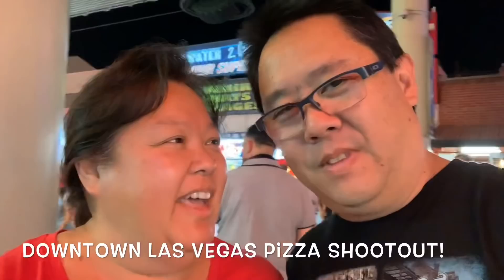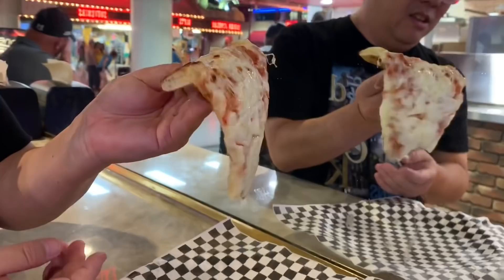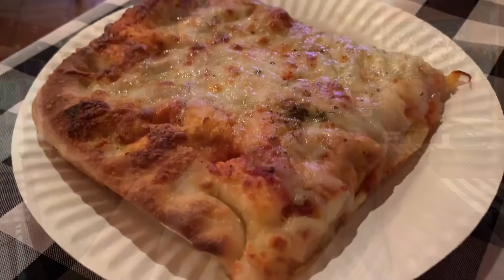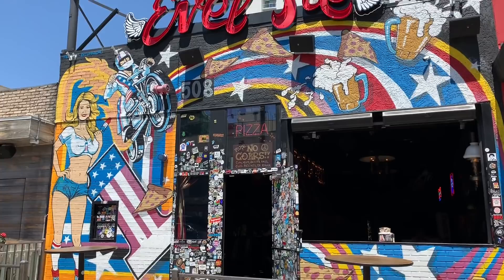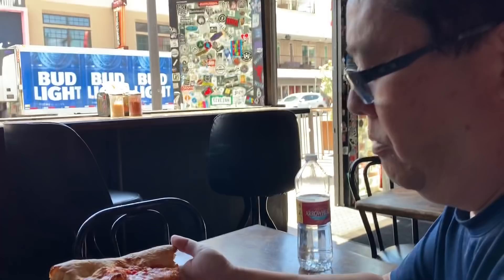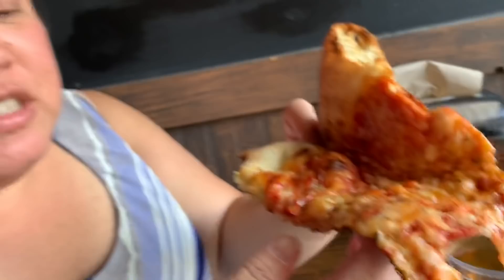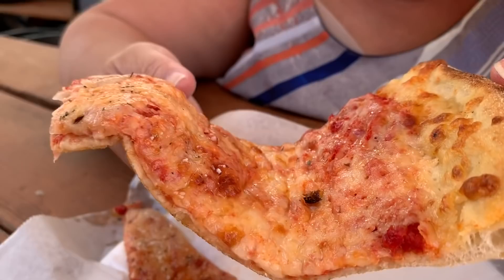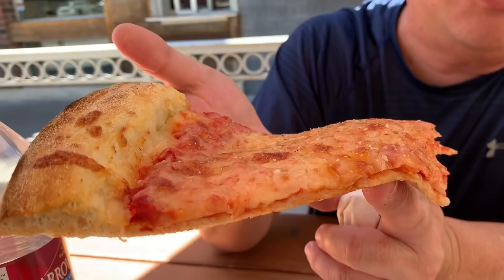Vegas Pizza Shootout: Downtown Edition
Pizza joints we hit up; 322 Pizza Bar, Naked City Pizza, Evel Pie, and Pizza Rock.  Which one will be our fav??